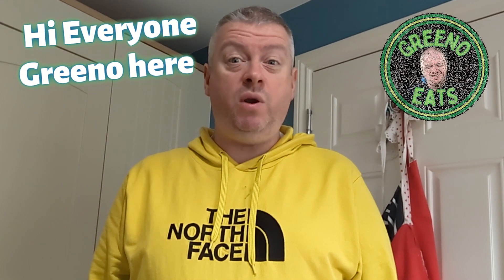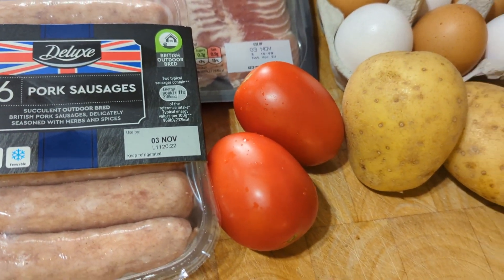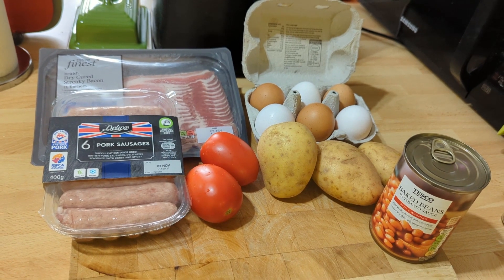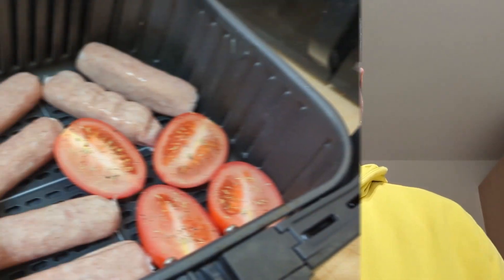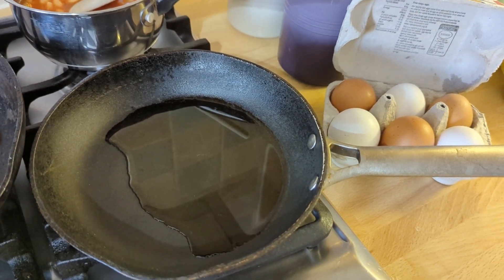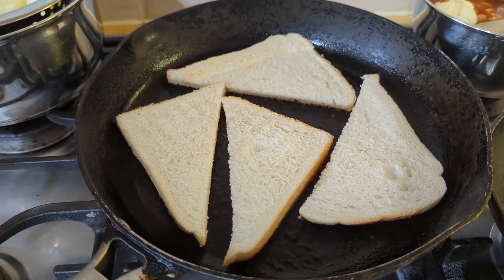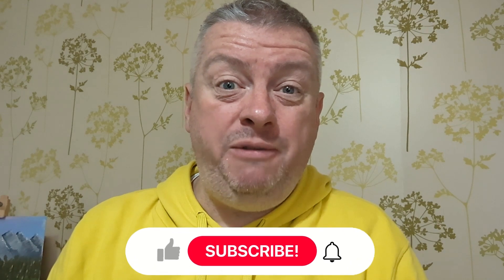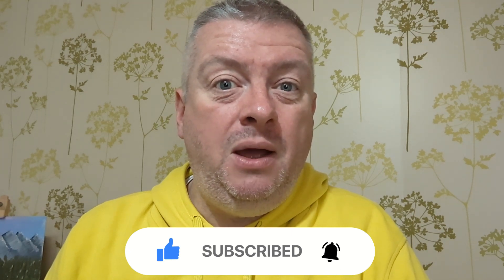ENGLISH BREAKFAST with a Greeno TWIST! My guide to Bacon and Eggs - Cooking with Greeno!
In today's video I'm in the mood for a hearty English breakfast.

But rather than visiting a local cafe or pub I decided to make it myself, a home cooked English breakfast!  So that means that before Greeno Eats, Greeno Cooks :-)

I forgot to get black pudding, but otherwise we have everything I would like... let me guide you through a breakfast with a Greeno Twist !!  Sausage, bacon, eggs, fried bread, fried potatoes, beans, tomatoes and of course brown sauce. Toast on the side and a nice cup of tea. What could be better!!